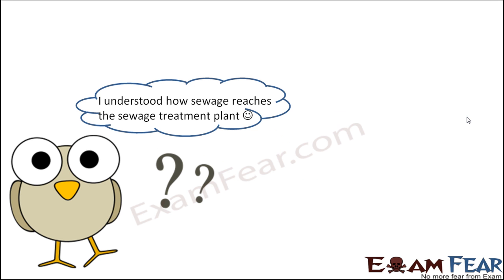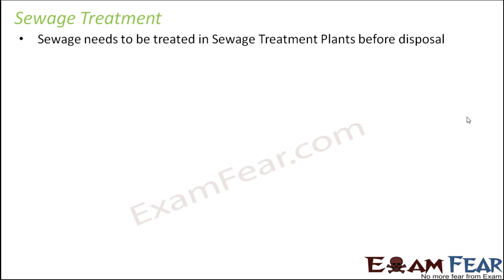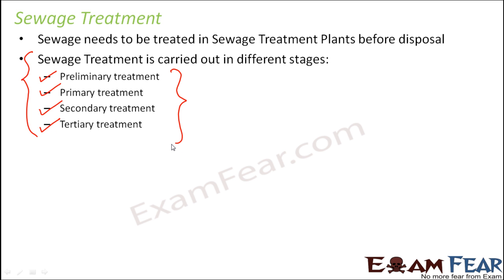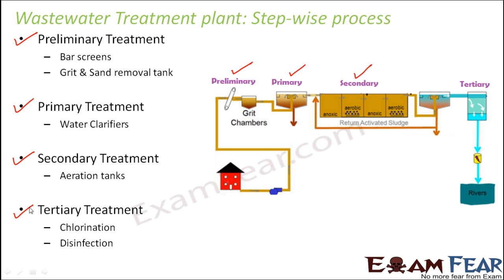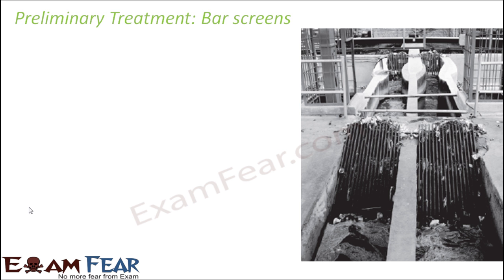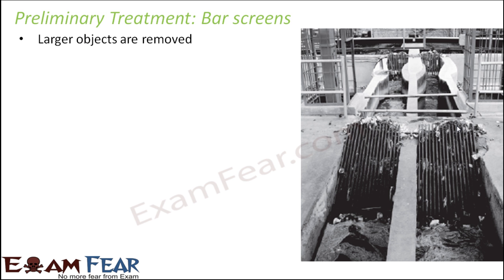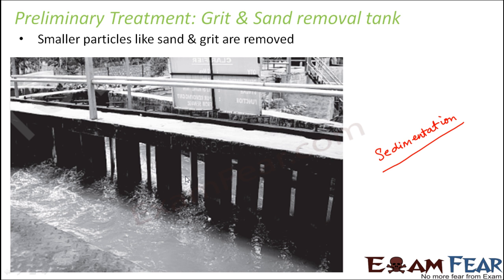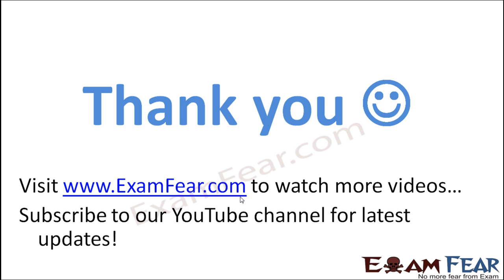Biology Waste Water Story Part 4 (Preliminary treatment of Sewage) Class 7 VII